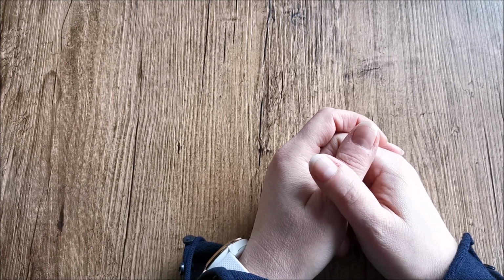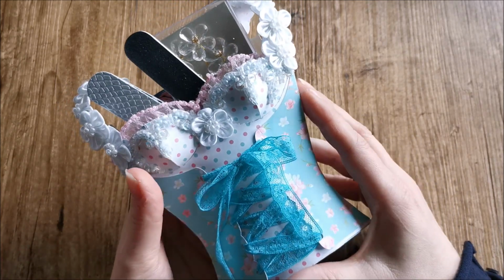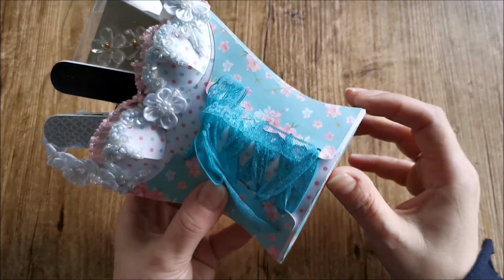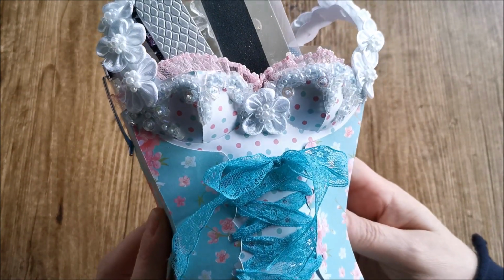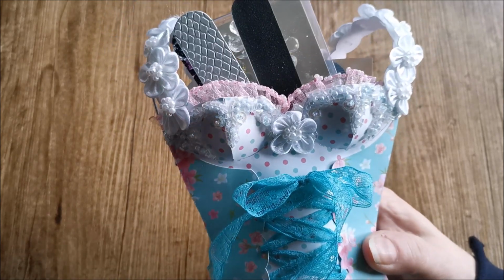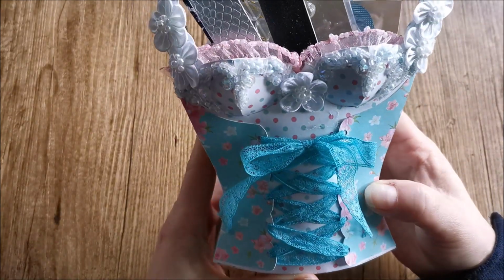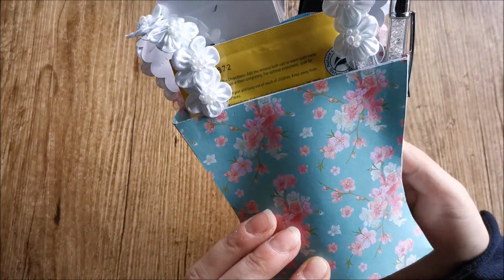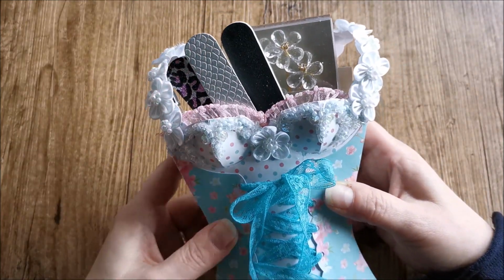Bustier Bag Box